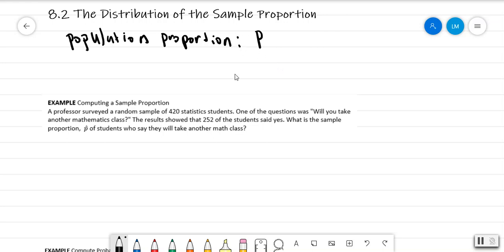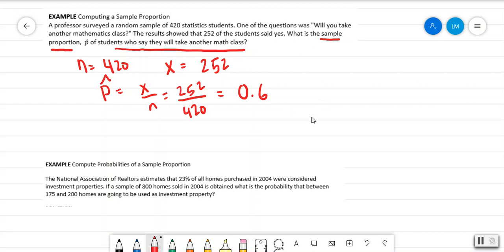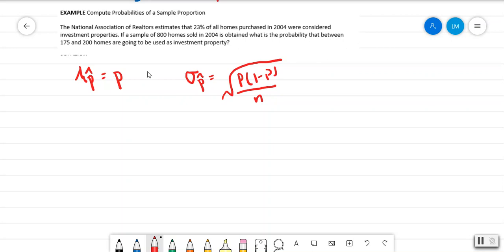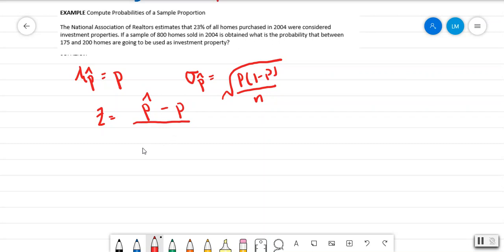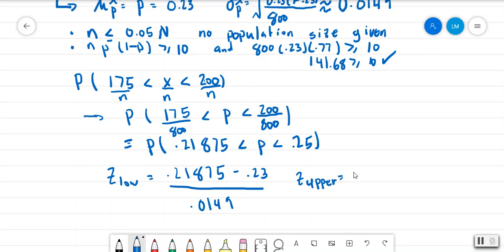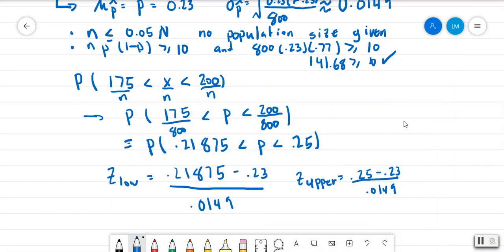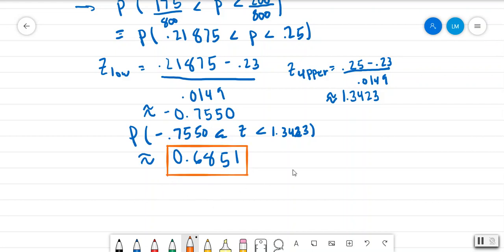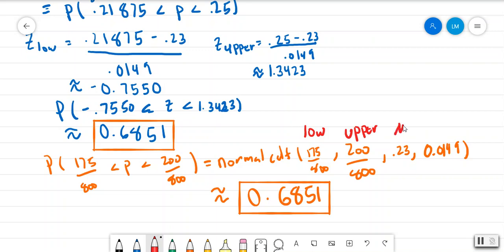8.2 The Distribution of the Sample Proportion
Examples of computing a sample proportion and probability of a sample proportion.